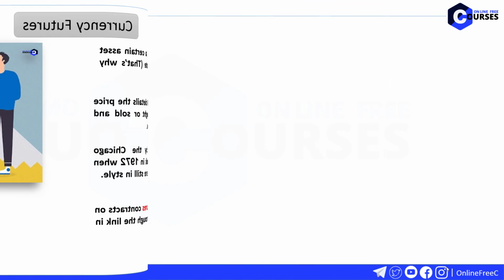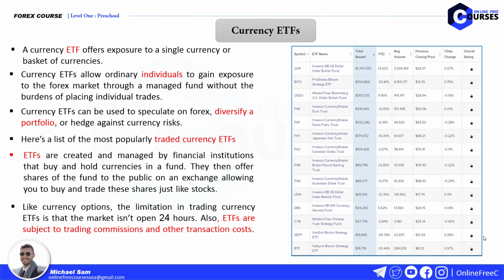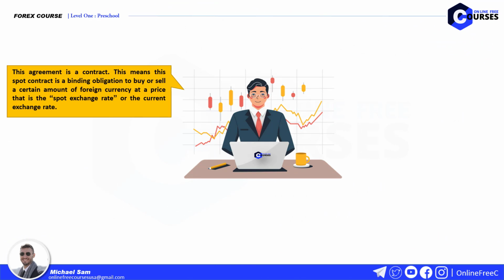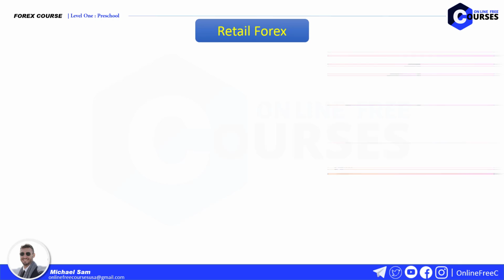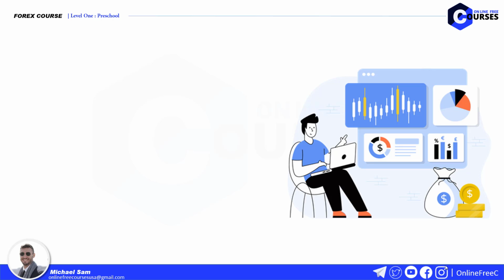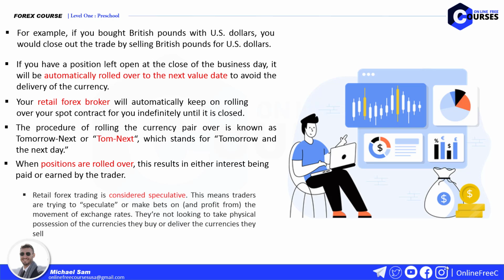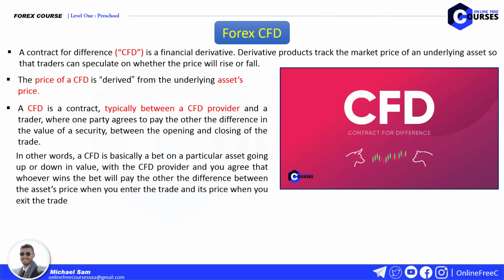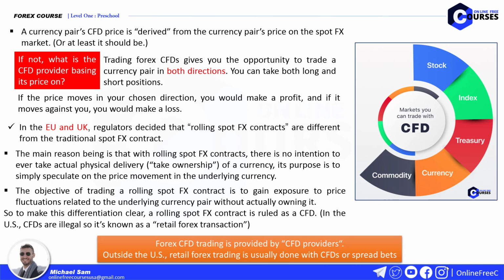How To Trade Forex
How do people participate in the Forex market?
By now you have learned about the size of the foreign exchange market the different types of currencies and how they are sold in pairs.

Among financial instruments the most popular are retail FX spot FX futures currency options currency exchange-traded funds (or ETFs) FX CFDs and FX spread betting.